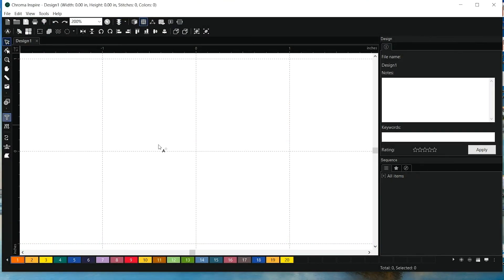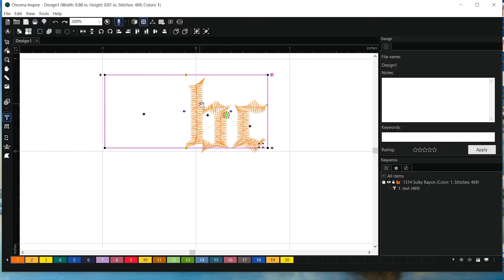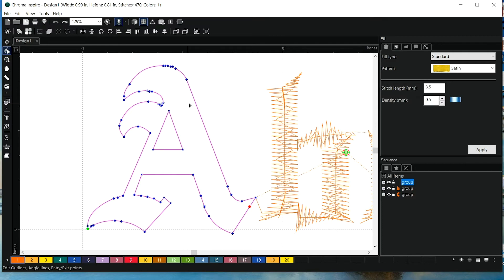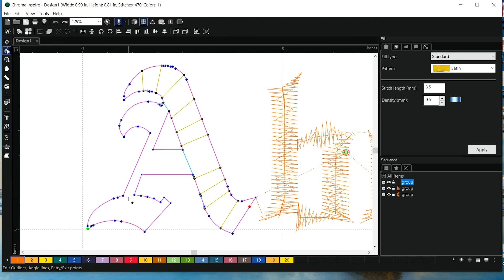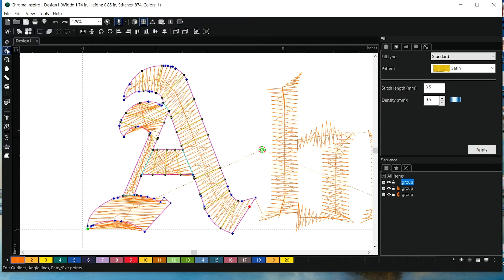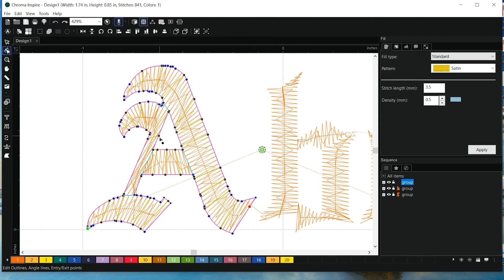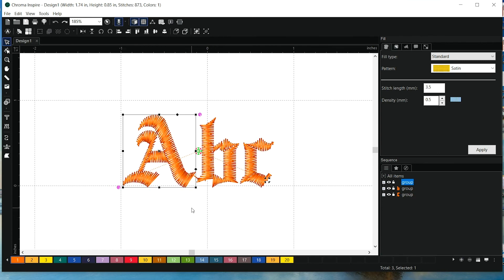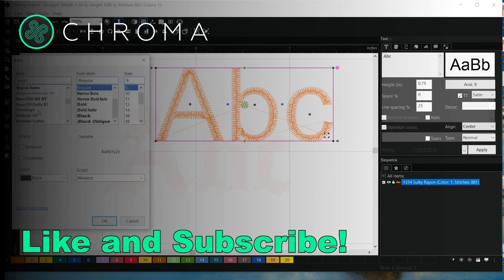Editing True Type Fonts (Inspire, Plus, Luxe) | Chroma Digitizing Software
In this video we show you how to make edits on True Type fonts and how to fix some issues that may appear when using these special font styles.